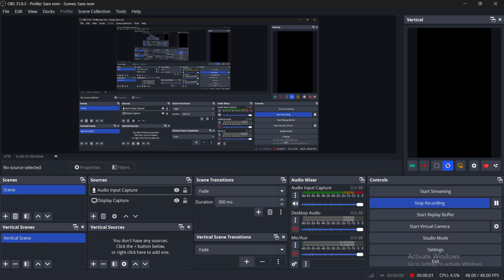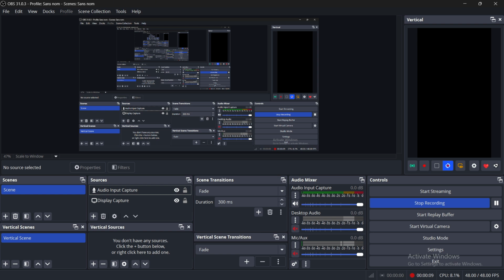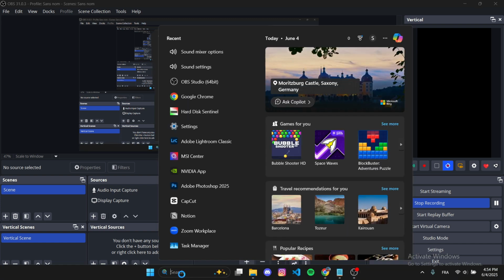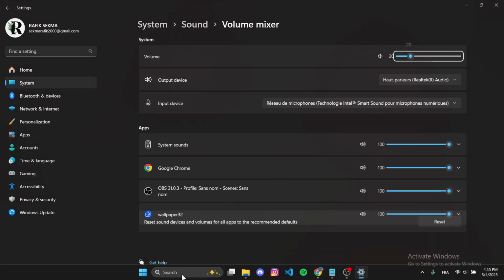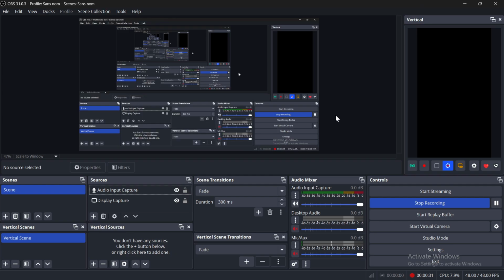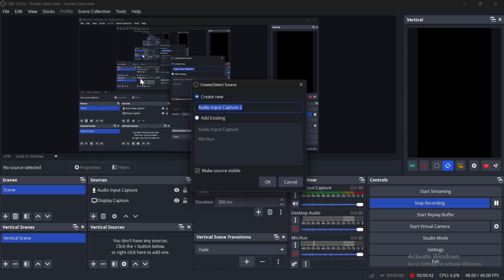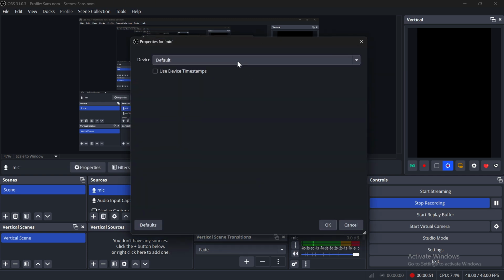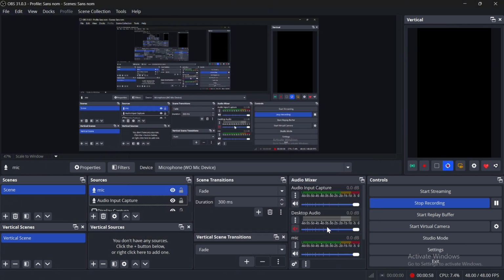How To Add Microphone To OBS Studio (Step-by-Step Guide 2025)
Want to add your voice to your OBS recordings or live streams? In this short and easy 2025 tutorial, I’ll show you exactly how to add and configure a microphone in OBS Studio — perfect for commentary, tutorials, podcasts, and gaming.

What You’ll Learn:
 • How to add a microphone source in OBS Studio
 • How to adjust audio settings for best quality
 • How to test and monitor your mic
 • Troubleshooting tips for mic not working

Ideal for beginners and content creators who want professional audio.